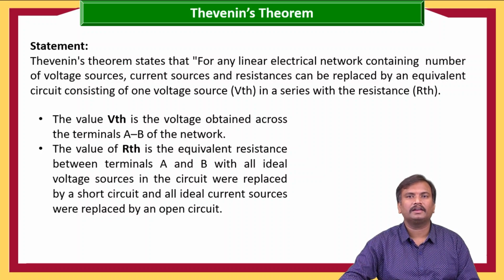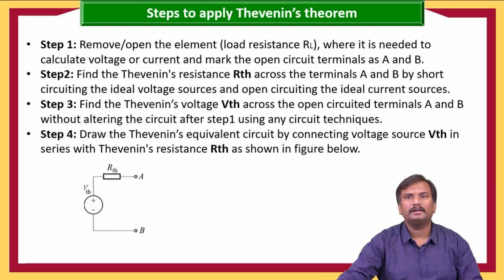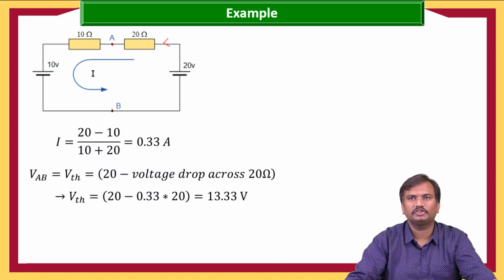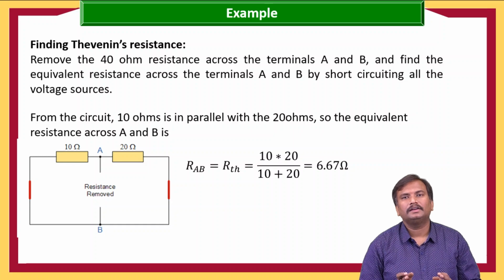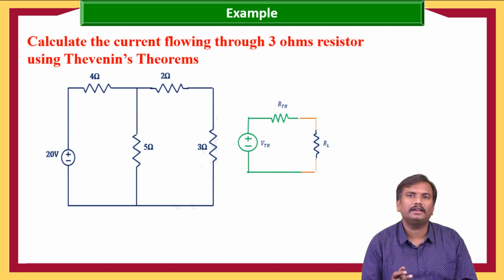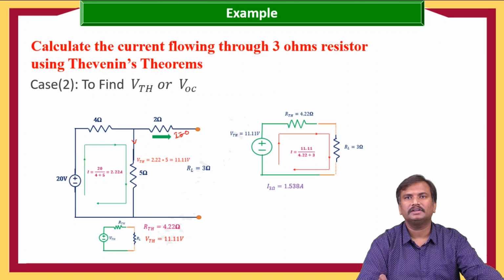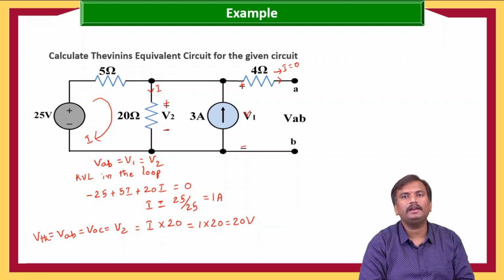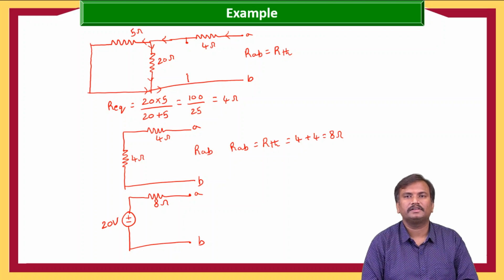Thevenin's Theorem by Mr. S Srikanth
Thevenin's Theorem by Mr. S Srikanth | IARE

Telangana, India.